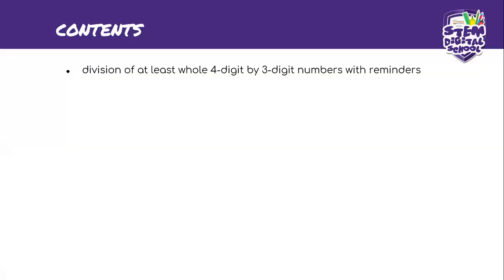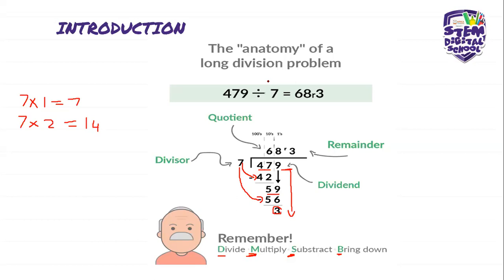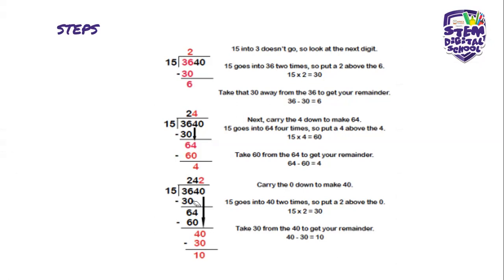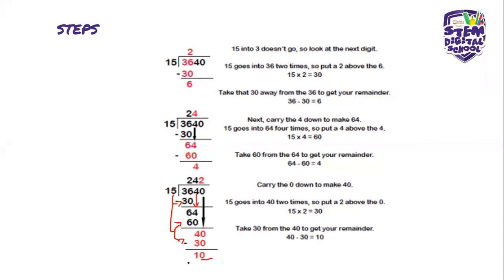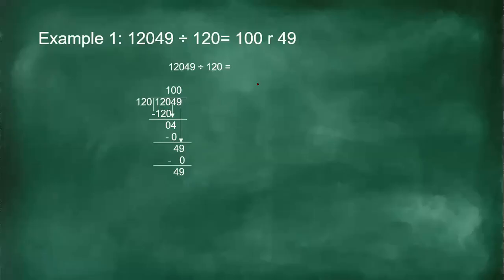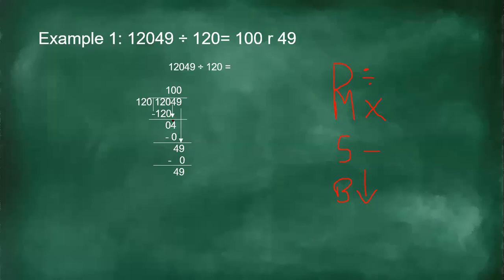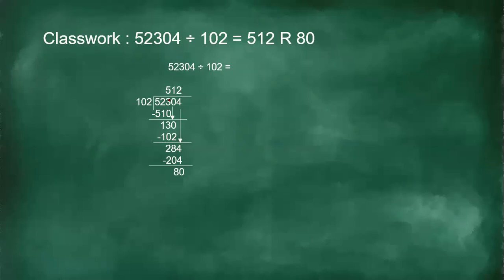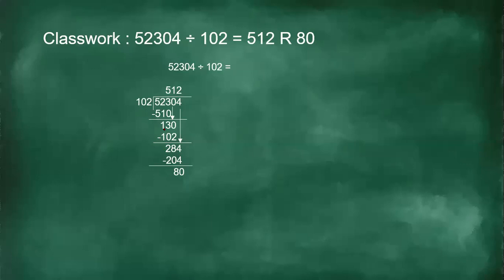Grade 6 - Maths | 2 July 2020 | Division of at least 4 digit by 3 digit numbers with reminders